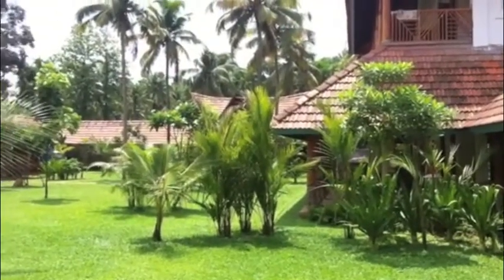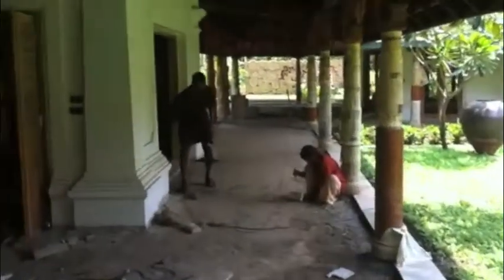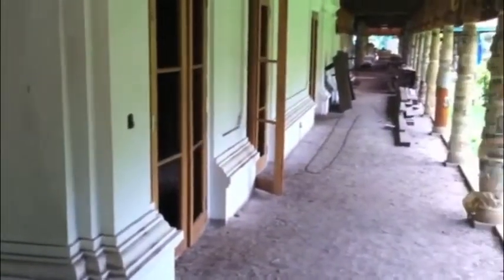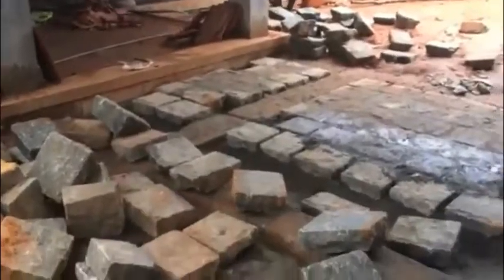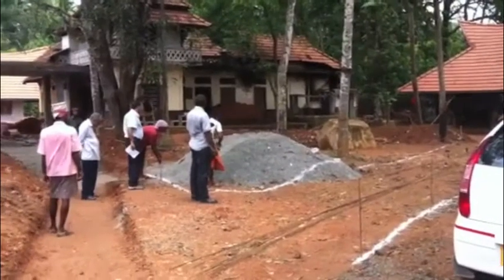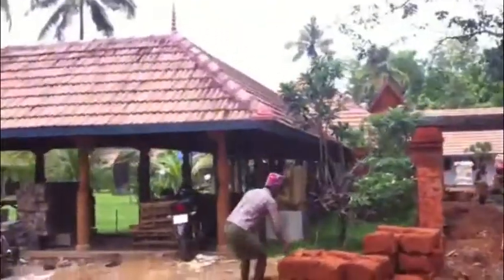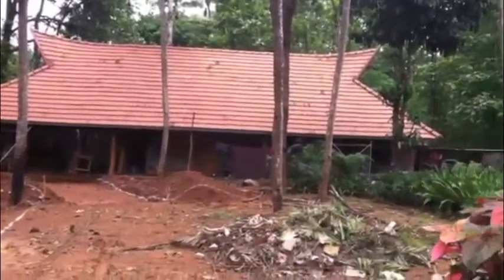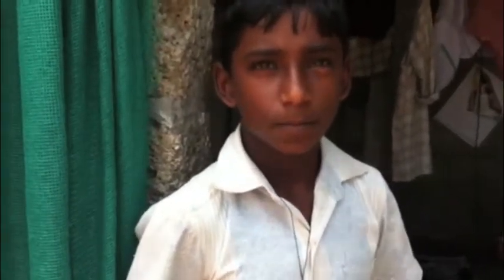VAN DER POL ESTATE, KERALA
iphone video from our project Van der Pol Estate, Muvattupuzha, Kerala, India.
10 May 2014